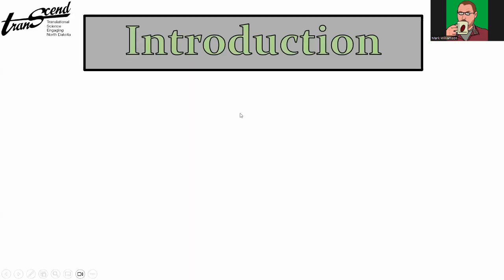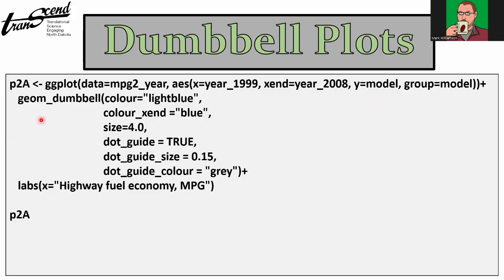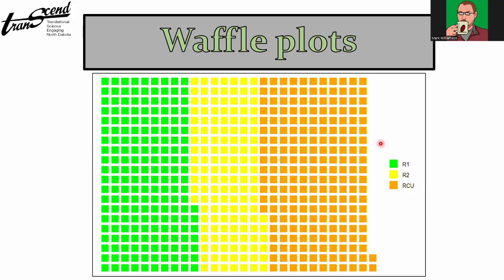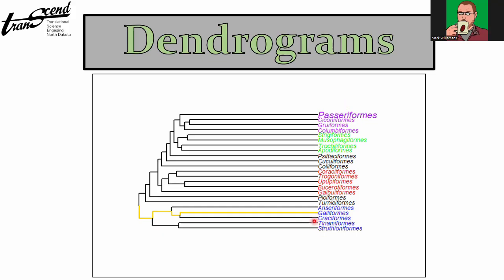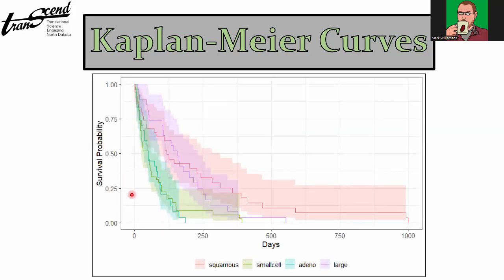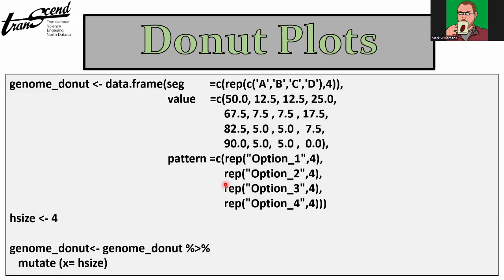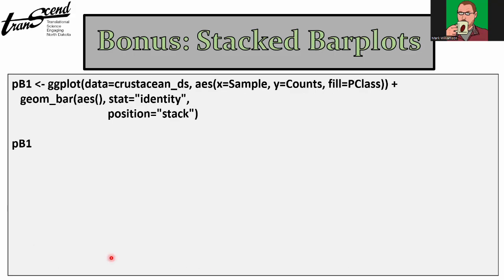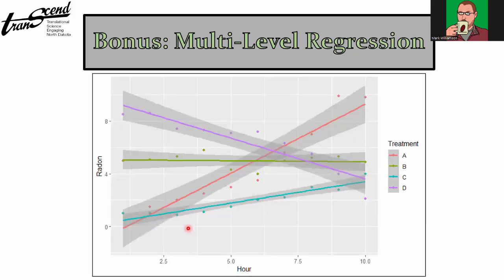Fantastic Graph Types and How To Make Them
Fantastic Graph Types and How To Make Them (R Edition), covers how to make lesser-known but equally fascinating graphs. The graphs covered are Violin plots, Dumbbell plots, Tree Maps, Waffle plots, Dendrograms, Heatmaps, Kaplan-Meier Curves, Time Series, Donut plots, and Funnel Plots. Bonus graphs include spiffing up standard plots: Stacked Barplots, Dot+Boxplots, and Multilevel Regression Plots.